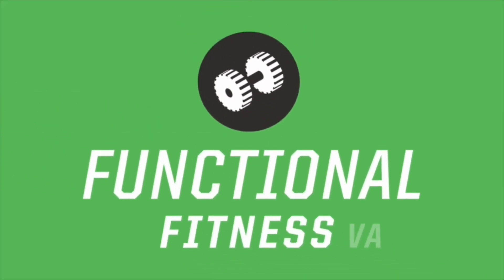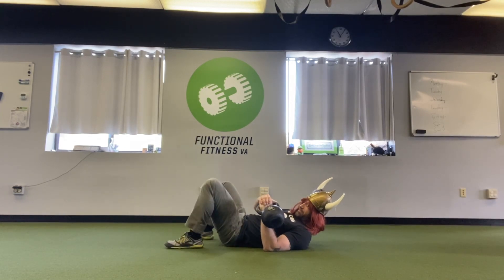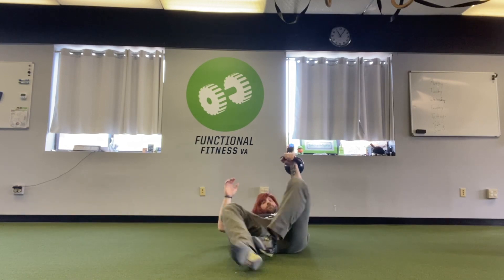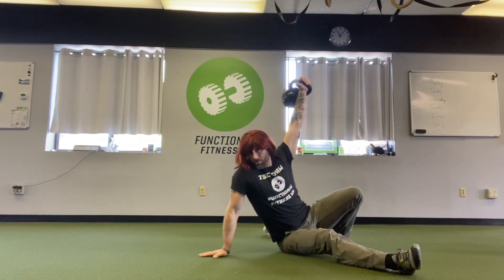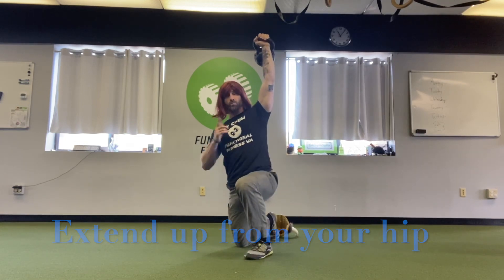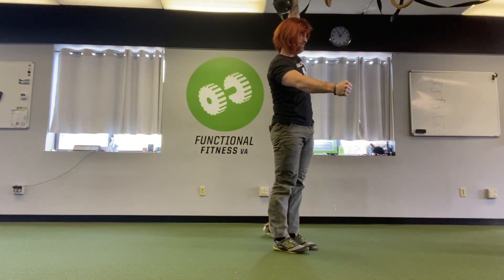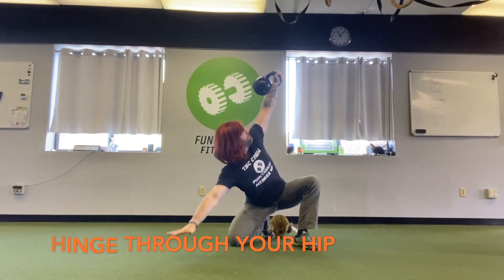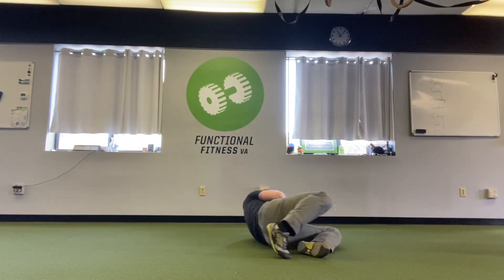Turkish Get Up, a quick look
Viking Kavon takes us through a real quick how-to for the Turkish Get Up. We have a few more videos breaking down the pieces of the Get Up if you'd like more of the details.